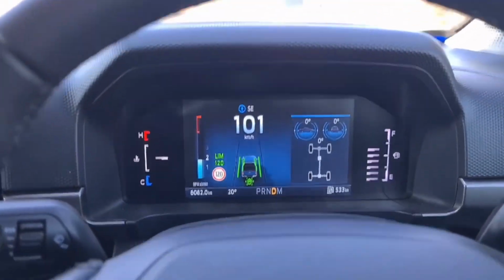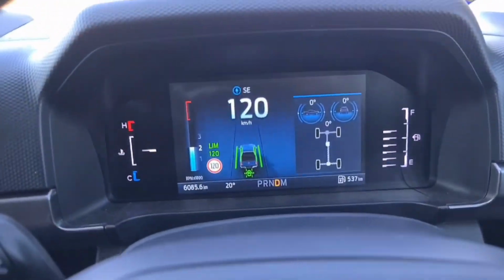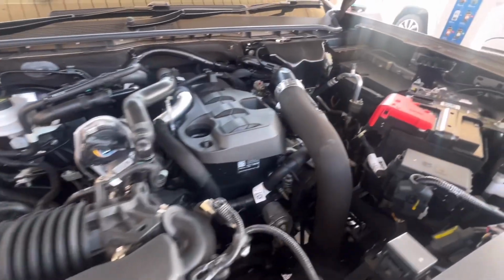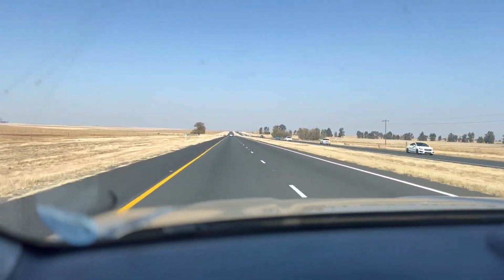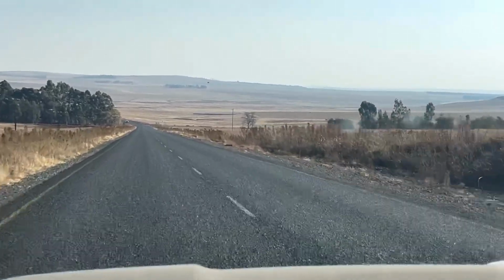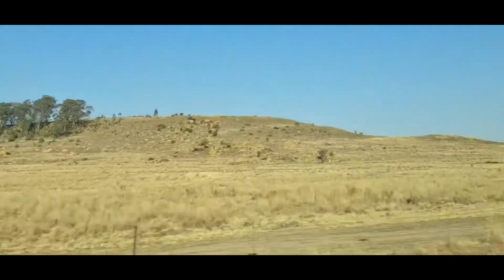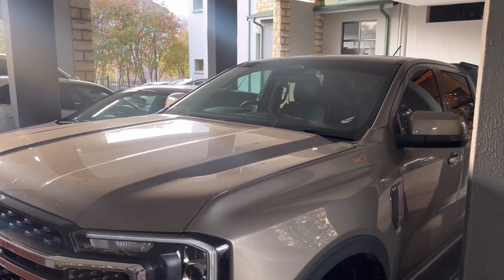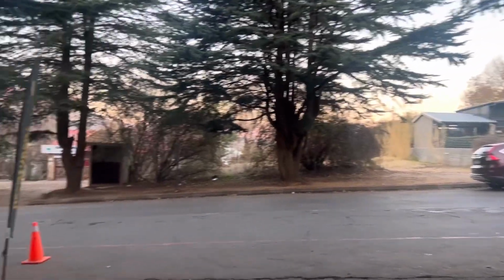Trip to Clarens in the FE Next Gen Ranger(we call it Project Desert Storm), Chapter 1: THE JOURNEY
This video contains clips of the trip to Clarens from Pretoria and it also contains my thoughts and Opinion on the Next Gen Ford Ranger XLT 4x4 double Cab